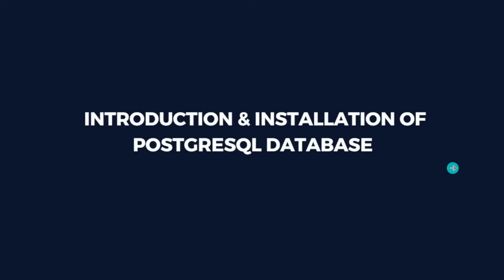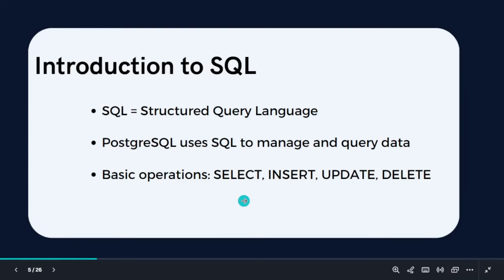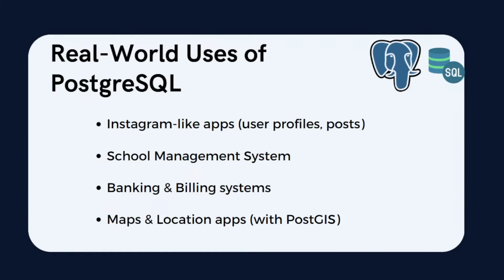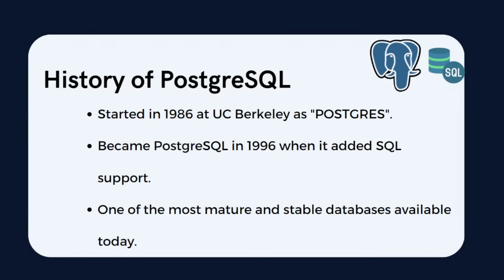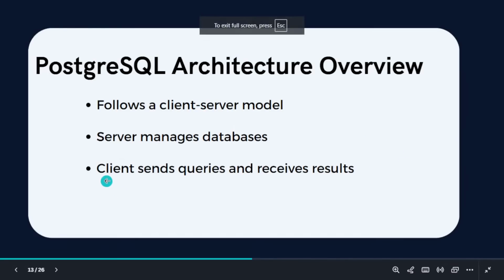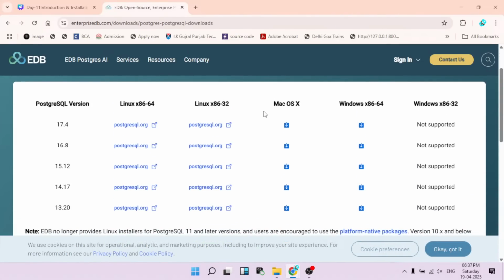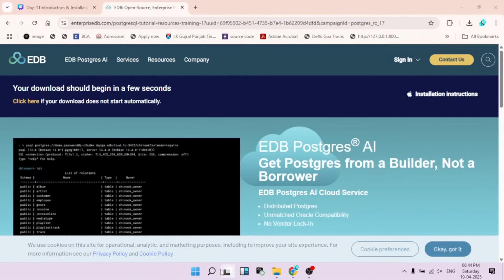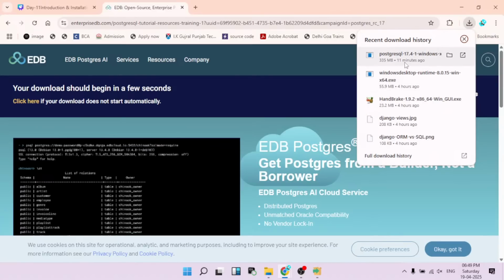Day 11| Introduction & Installation of PostgreSQL Database💡| Python FullStack with Django Journey !🎯